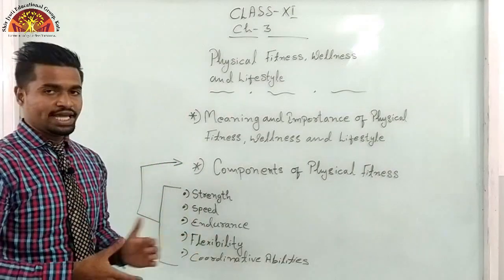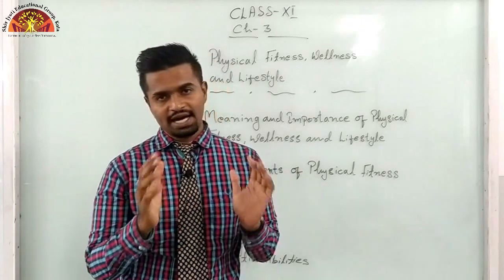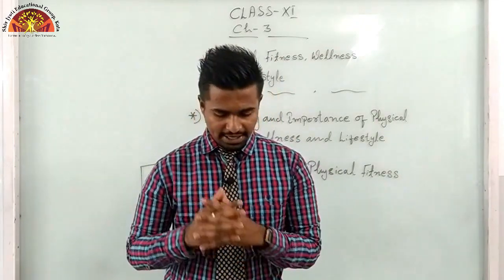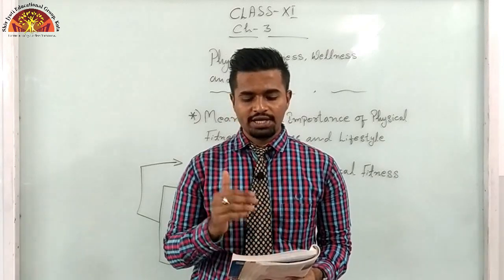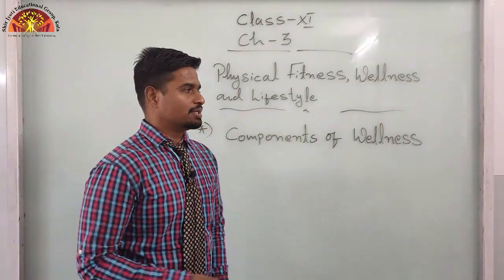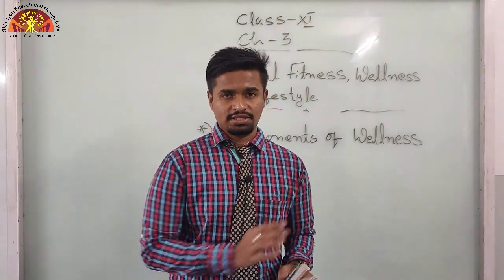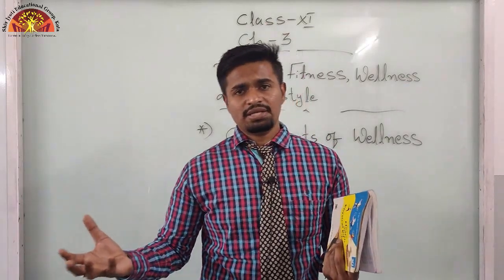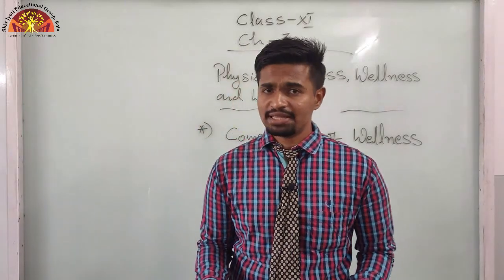11 Physical Education Ch 3{ Link 2}